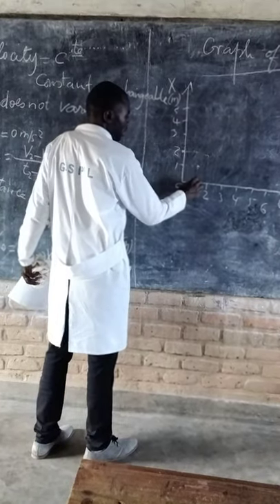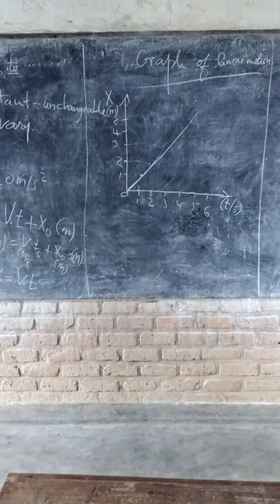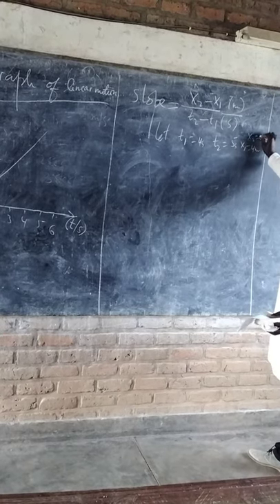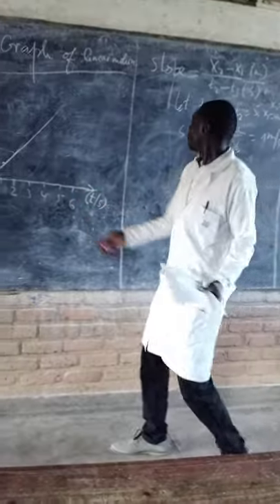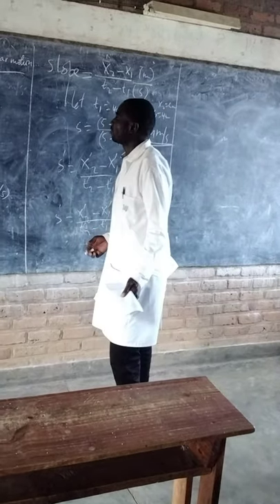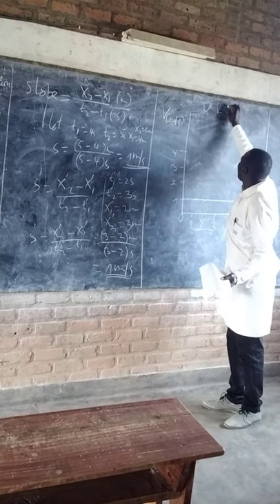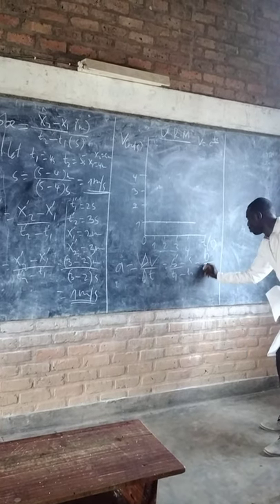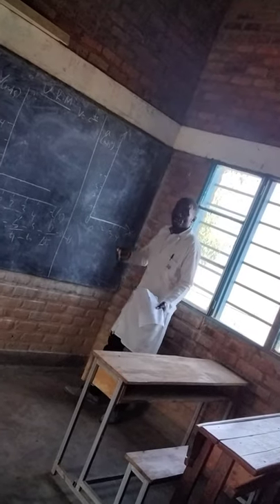Uniform Linear Motion Ep 02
GS Rusoro
MUZO Sector
GAKENKE District